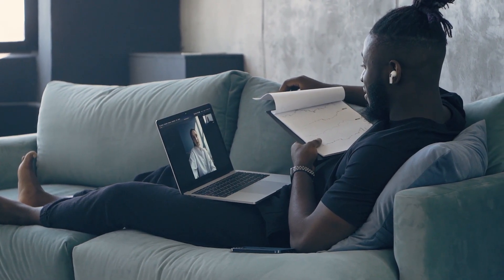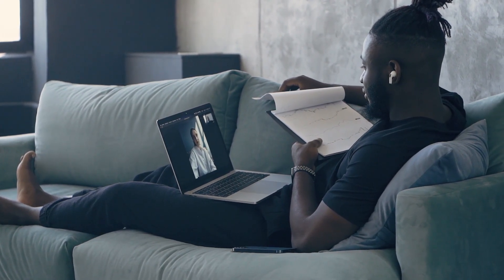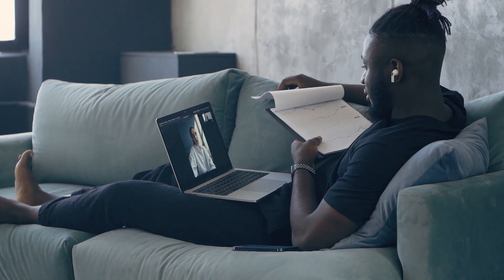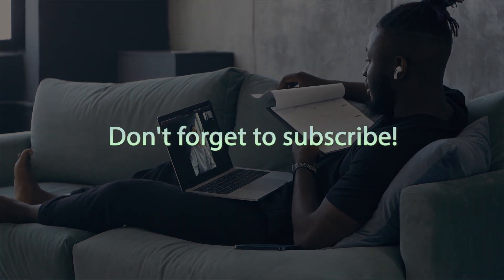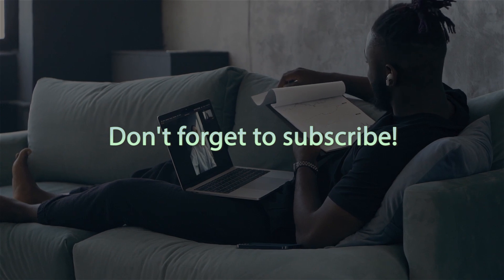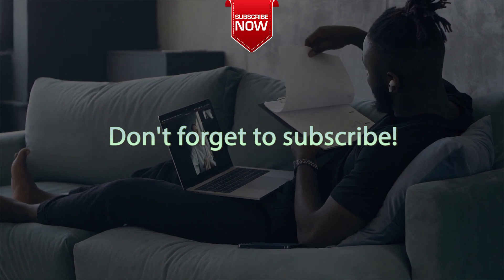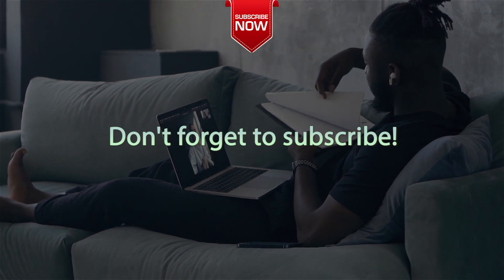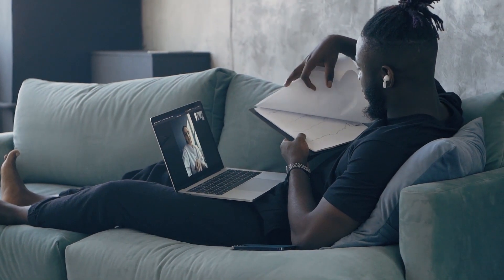What are DApps? Decentralized Applications explained in SIMPLE Terms.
In this video we are going to explain what dapps are and how they work.
So you want to know what decentralized applications are? what this video to find out.

Decentralized applications (dApps) are digital applications or programs that exist and run on a blockchain or P2P network of computers instead of a single computer, and are outside the purview and control of a single authority.

Running atop a blockchain, peer-to-peer (P2P) network that acts as a kind of operating system, dApps create an innovative open-source software ecosystem that is both secure and resilient. And it allows developers to create new online tools, many of which have piqued the interest of global business markets.

what are dApps, Decentralized applications, What are DApps?

Although Bitcoin can arguably be called the first dApp, Ethereum has since become the primary growth driver of the dApp ecosystem. This is largely because of its smart contracts, network effect, and user base.